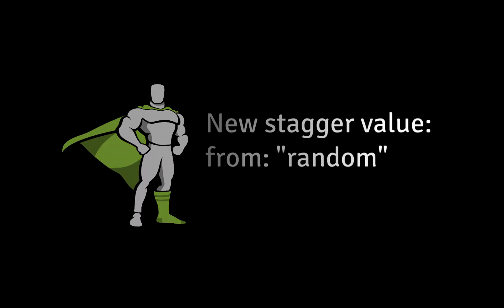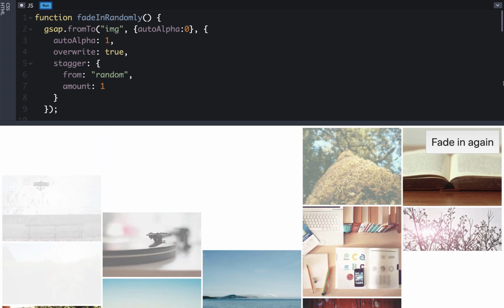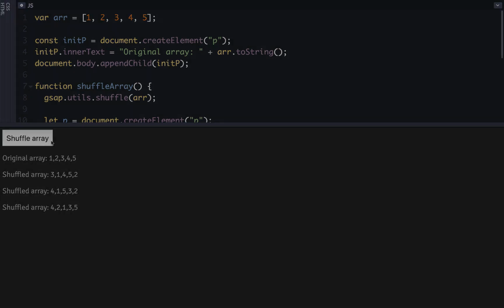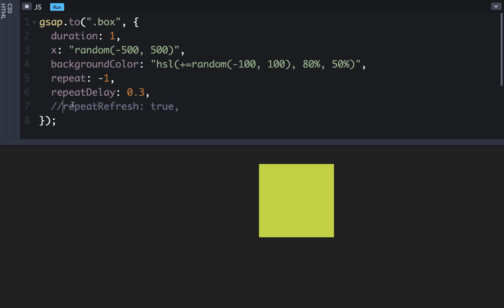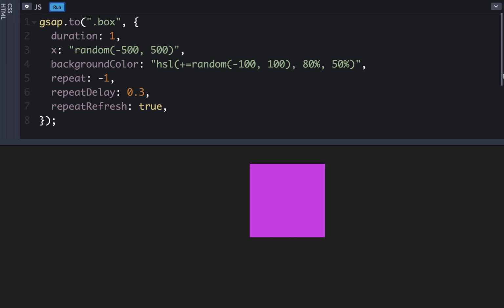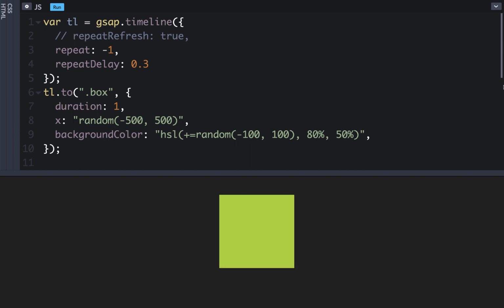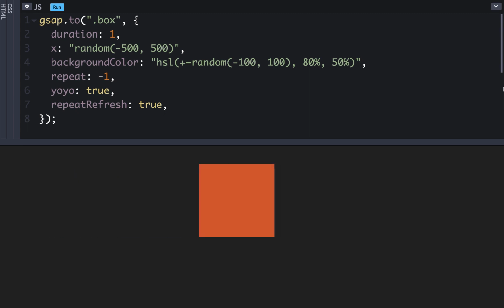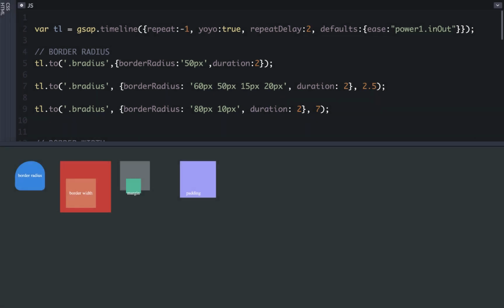GSAP 3.1 Released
GSAP 3 has arrived with new features including additional functionality for staggers and repeatRefresh. Plus more!